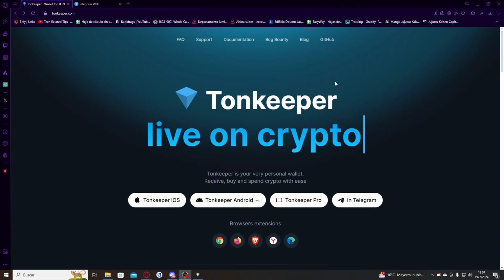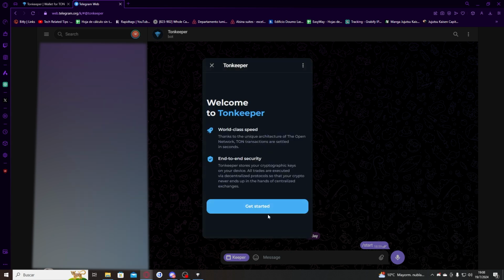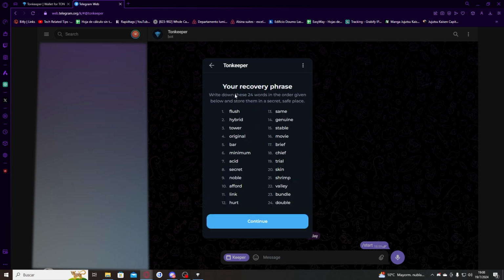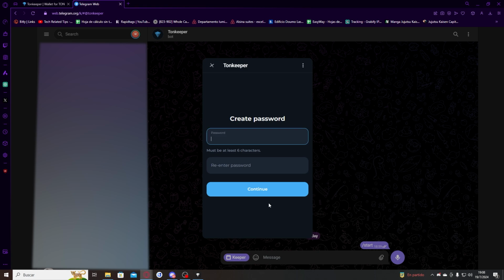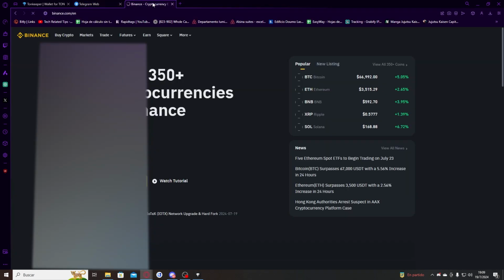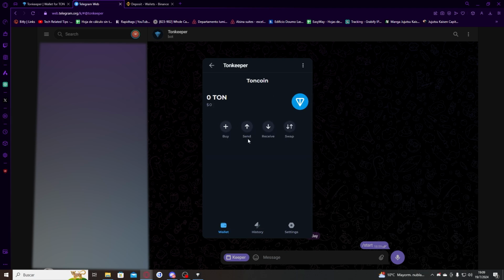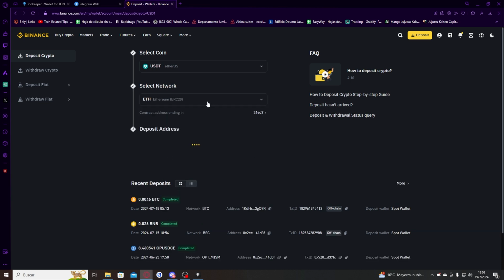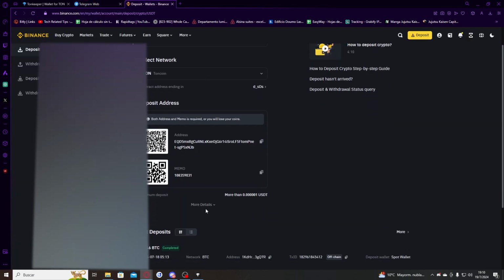How to Withdraw TonCoin ($TON) on Telegram Wallet (2024) Step By Step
Learn how to withdraw Toncoin ($TON) from your Telegram Wallet with this step-by-step tutorial. In this video, you'll get detailed instructions on how to securely and efficiently withdraw your Toncoin, ensuring a seamless experience. We'll guide you through each phase, from setting up your withdrawal to completing the transaction, making it easy for both beginners and experienced users. Stay informed with the latest tips and strategies for managing your digital assets.